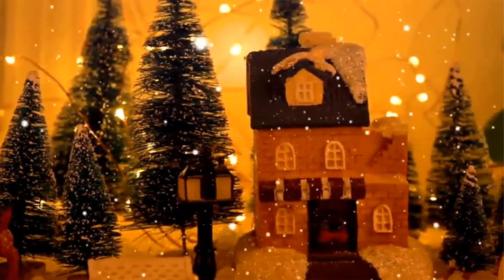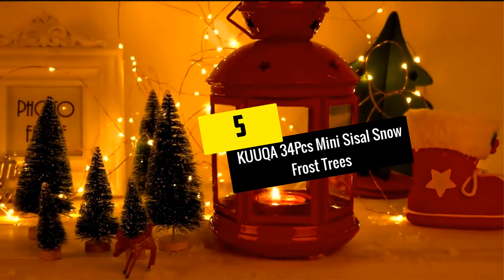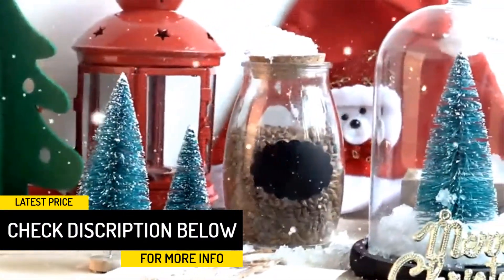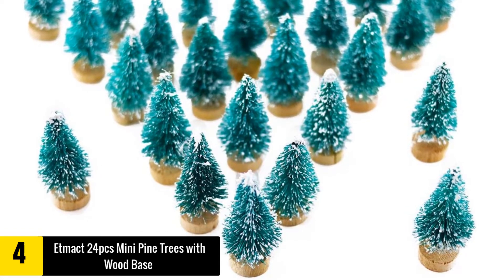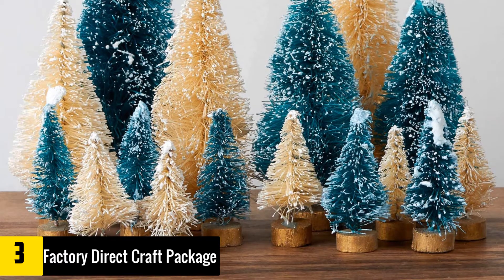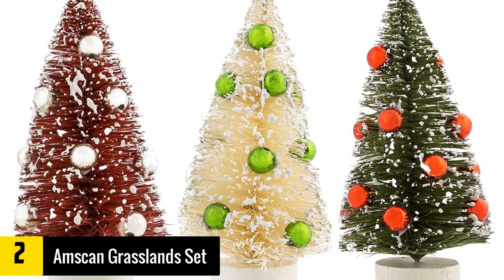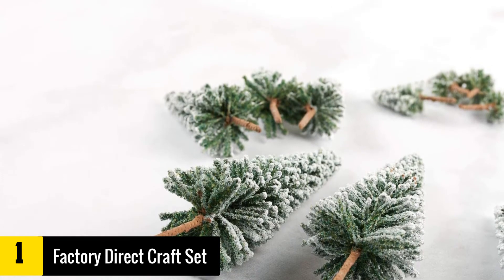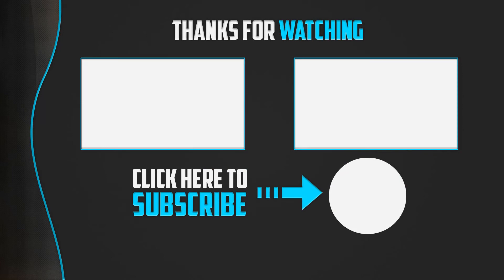Top 5 Best Bottle Brush Trees in 2020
▶️ The Top 5 Best Bottle Brush Trees in 2020  We recommended  In This video

▶️ 5.KUUQA 34Pcs Mini Sisal Snow Frost Trees.

▶️ 4. Etmact 24pcs Mini Pine Trees with Wood Base.

▶️ 3.Factory Direct Craft Package of 18 Frosted Bottle Brush Miniature Sisal Trees.

▶️ 2.Amscan Grasslands Set of Three Mini Bottle Brush Trees.

▶️ 1. Factory Direct Craft Set of 15 Miniature Flocked Frosted Pine Trees.